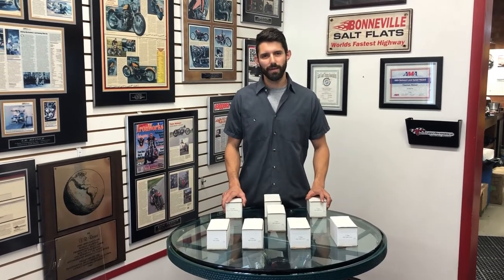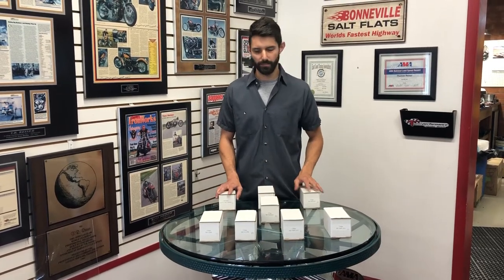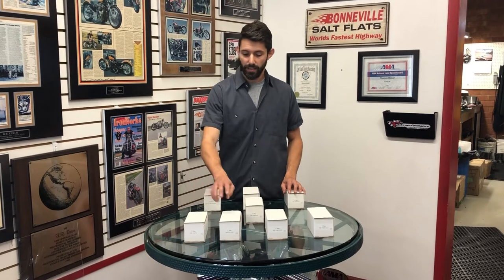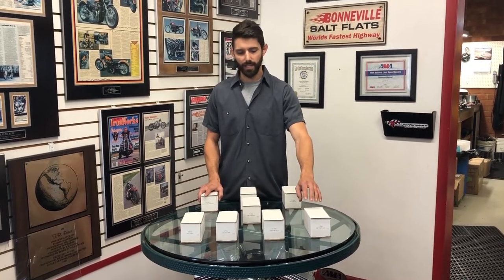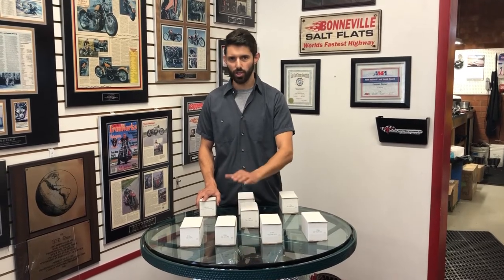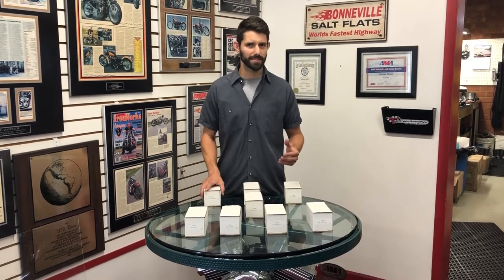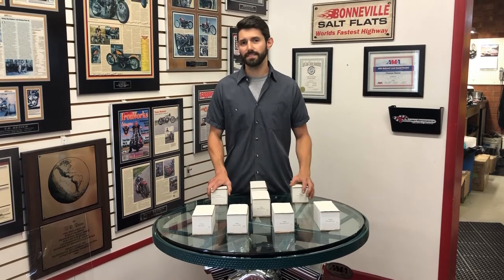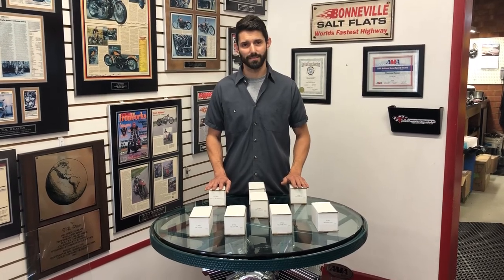New Hybrid Series M8 Cams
We’ve got a great video for you guys about our new line of M8 cams. We are really excited to announce these, so the video is a little bit longer than usual. You won’t be disappointed!